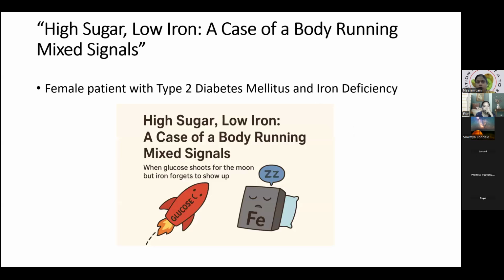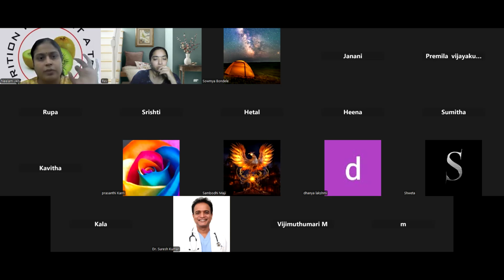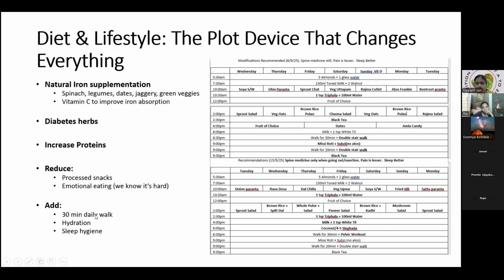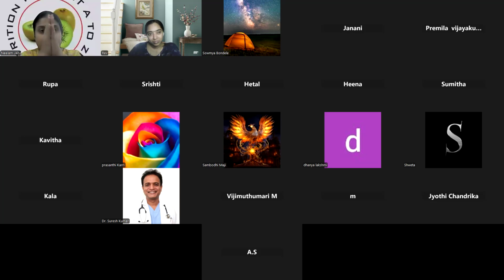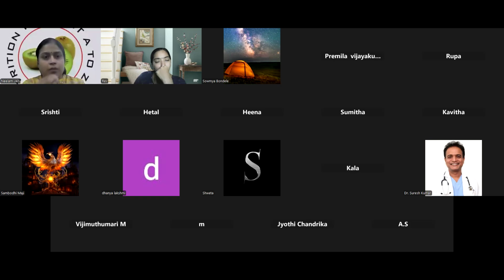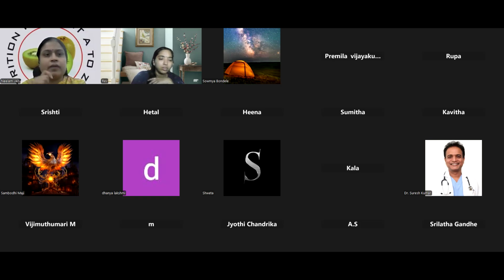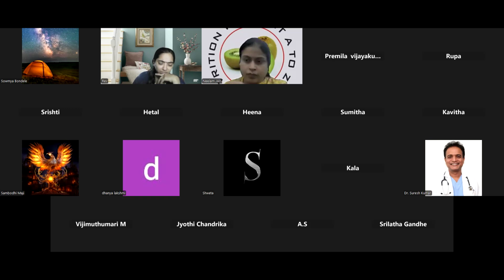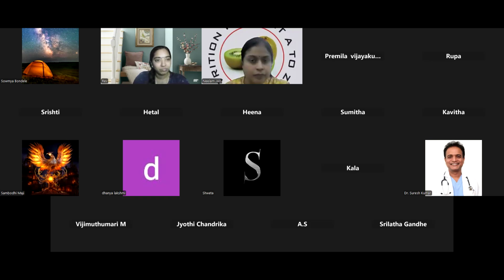Diabetes and Iron profile - Dr.Neelam Jain